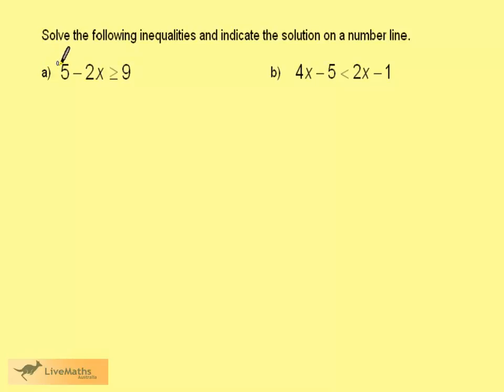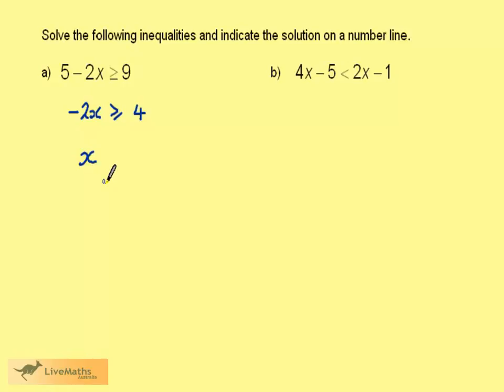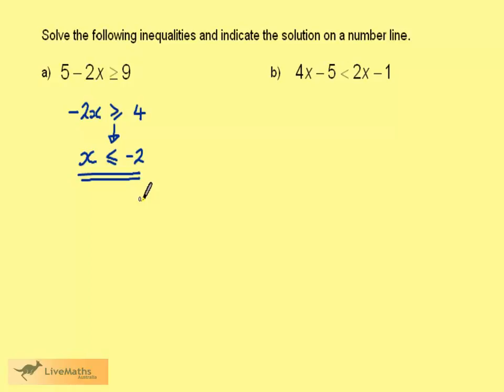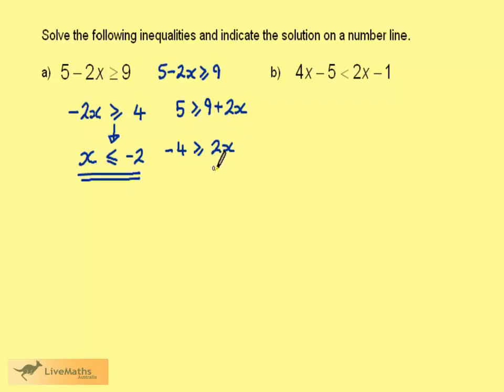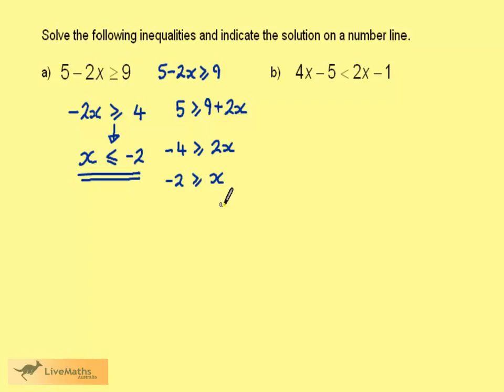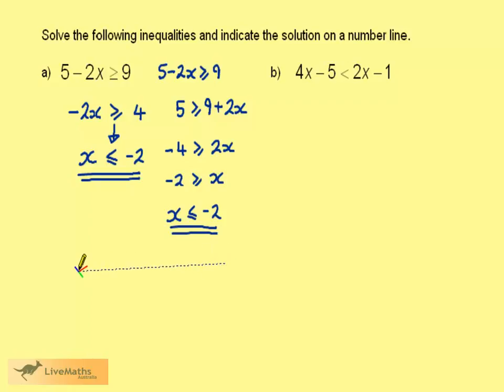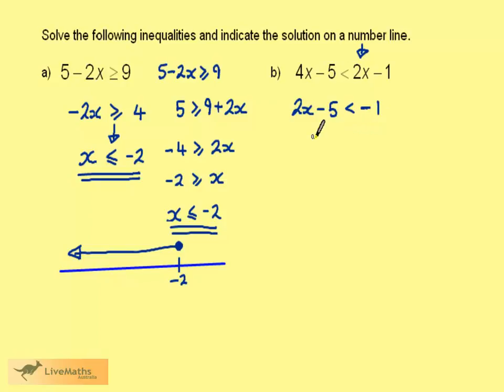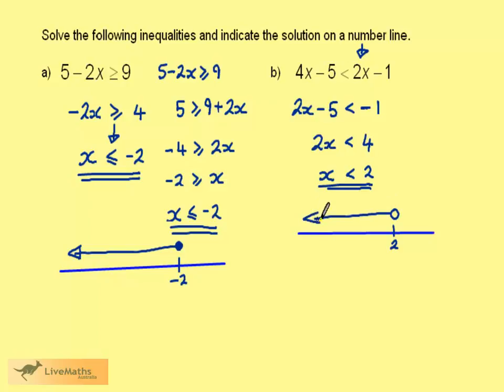Year 7 solving basic equations eg3